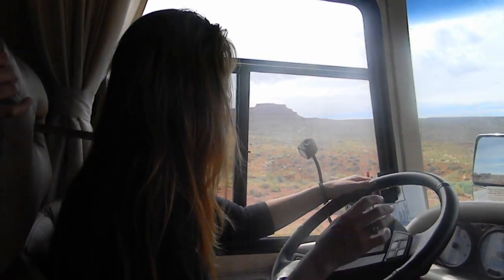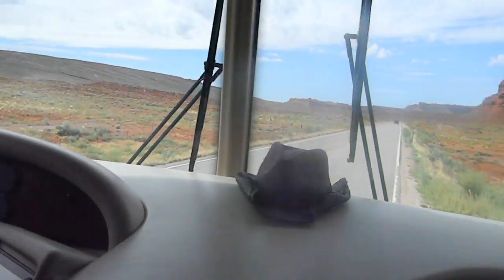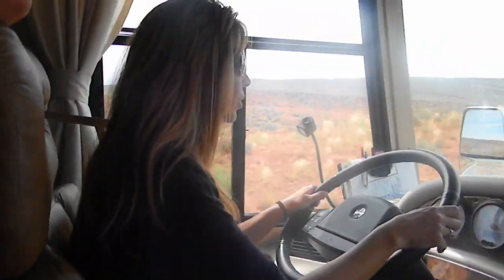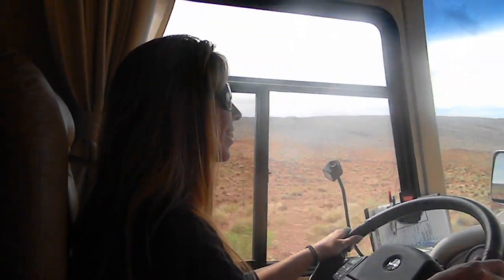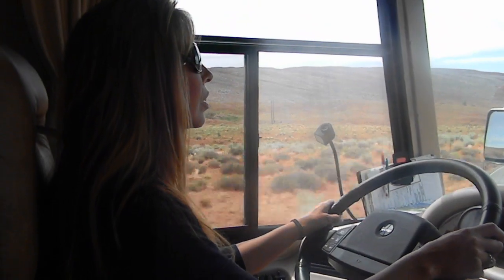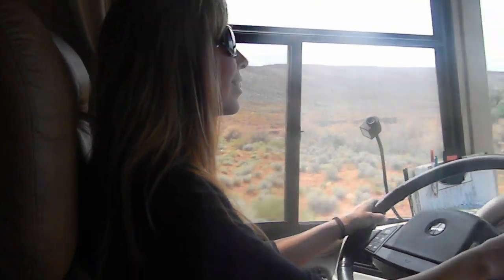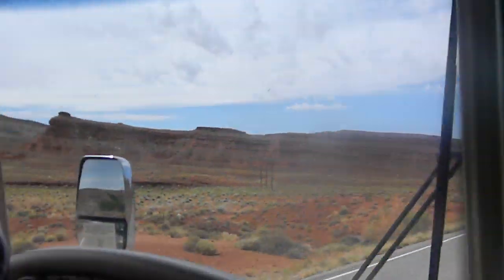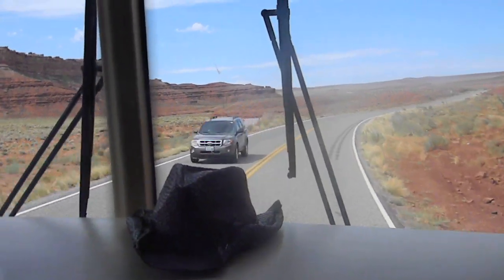RV Trip extras - KJ's first driving experience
Karin driving the RV - yikes!